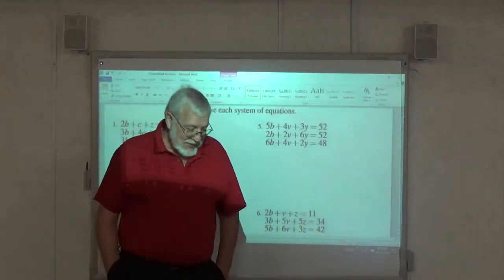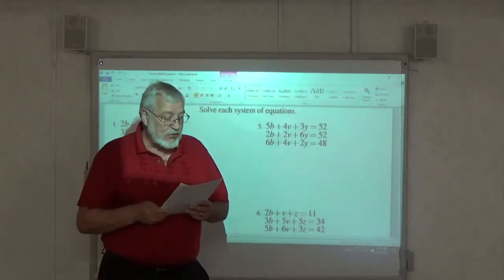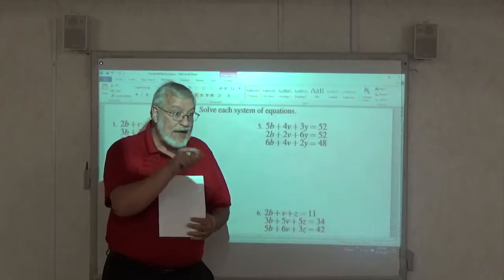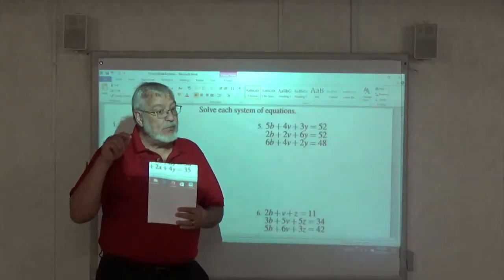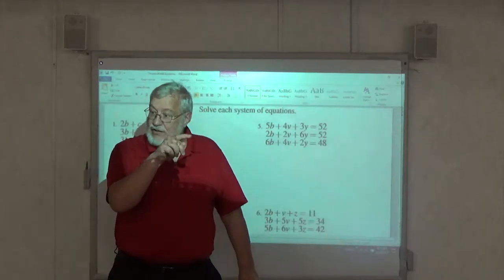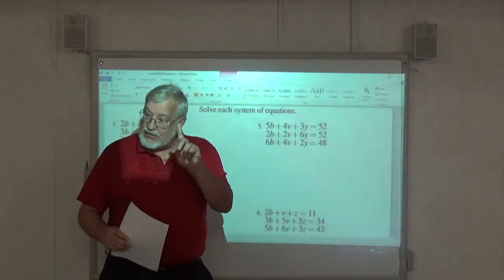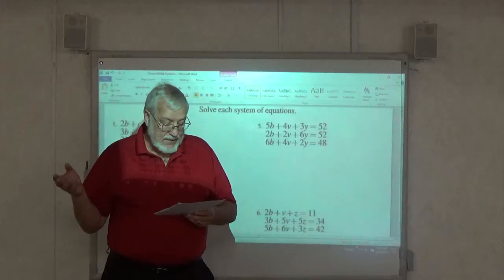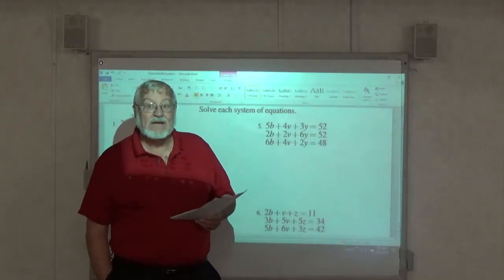Algebra 2 week 8: 4-4 to 4-6 Part 1